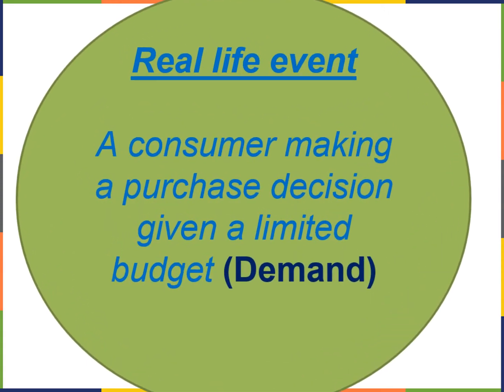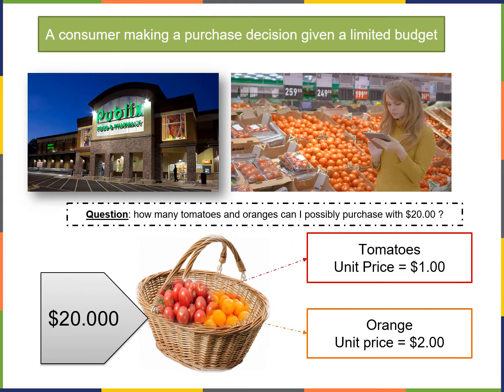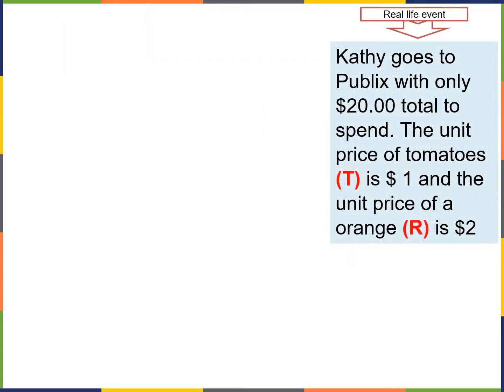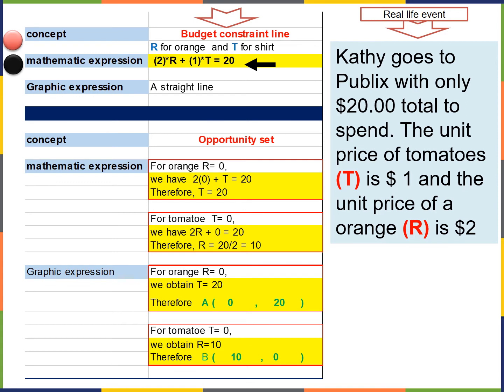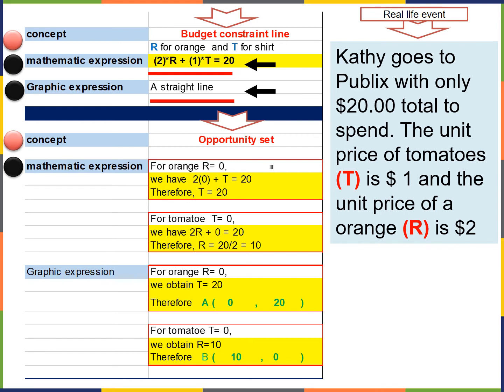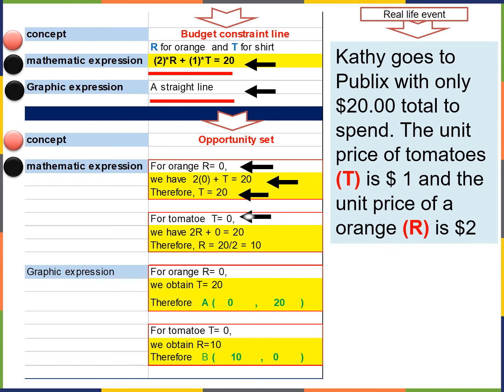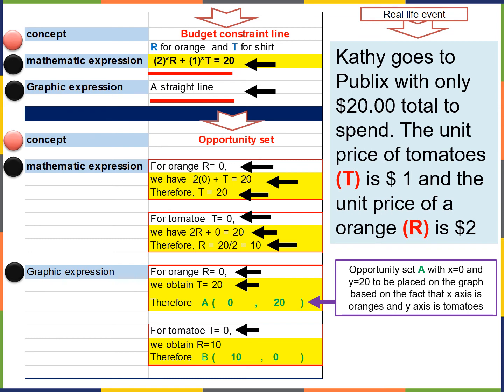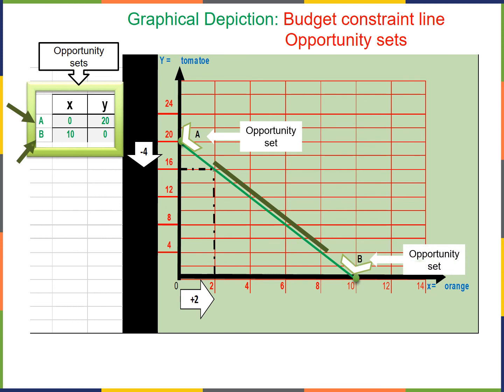EconPodcast Scarcity and trade off